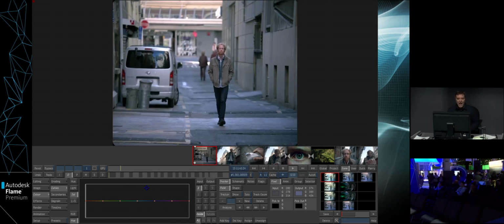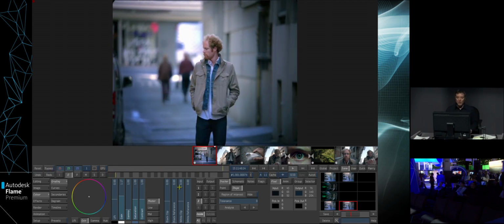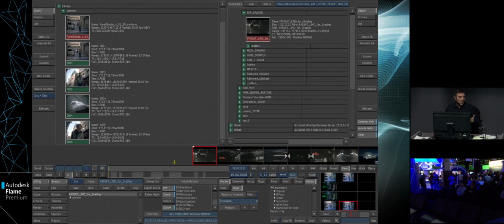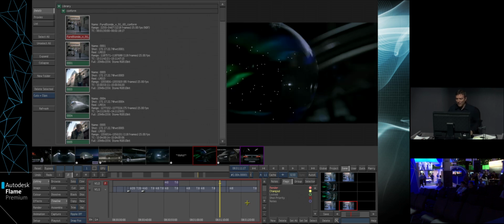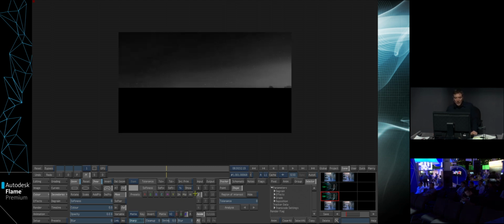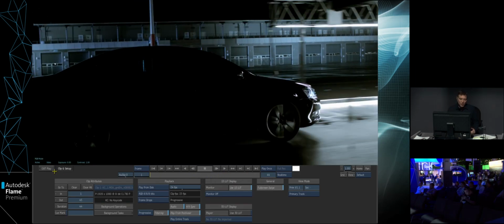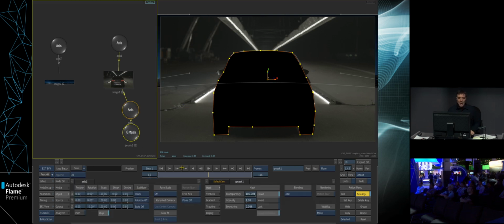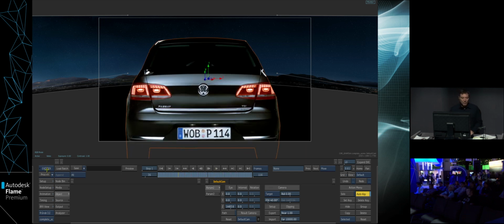Autodesk® Flame® Premium Relighting -- Total Control in Finishing (1/2)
Light is fundamental to everything you do in compositing. The new relighting tools in the Action 3D compositing environment in Autodesk Flame Premium can change the way you work with light, color, and volume. You will also discover the benefits of adding real-time color grading to your finishing workflow.